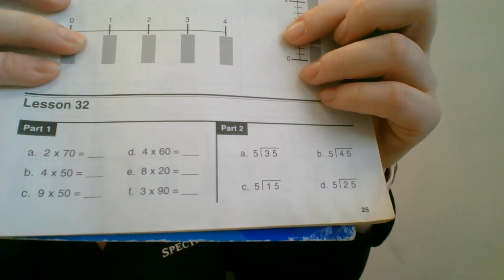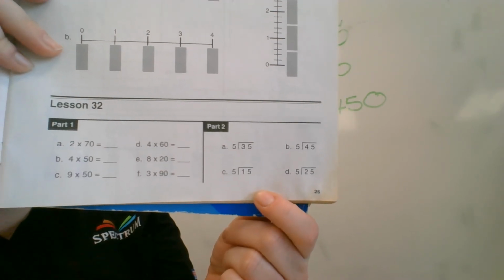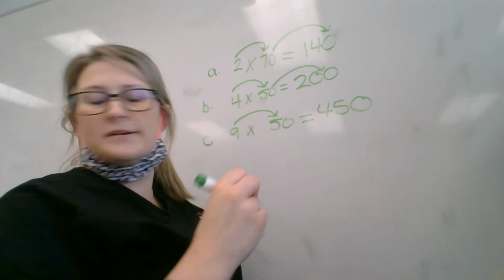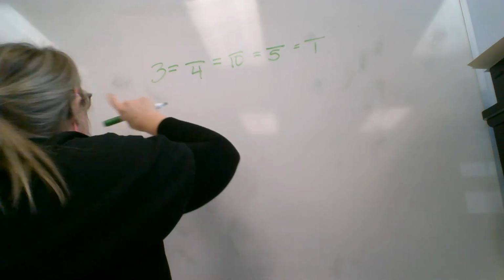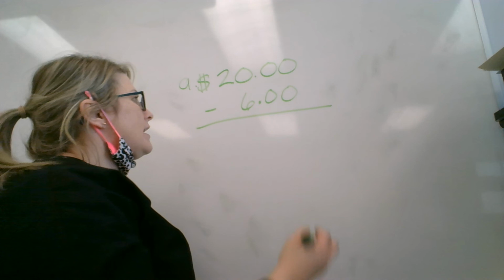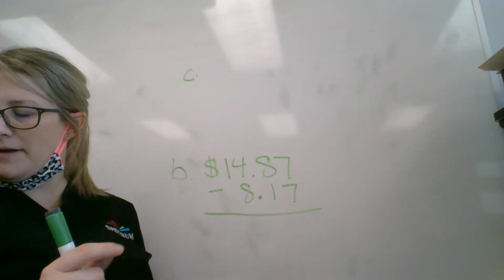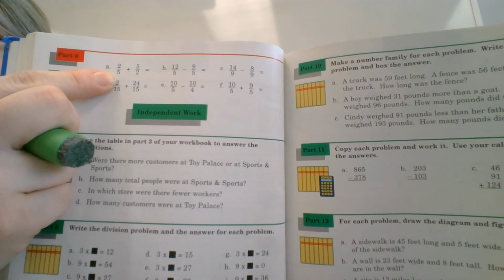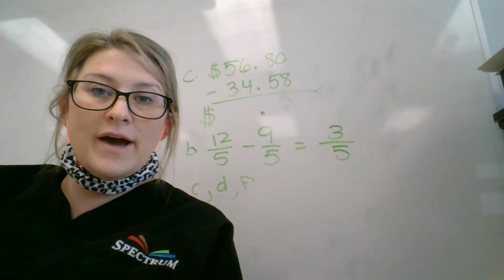math D lesson 32